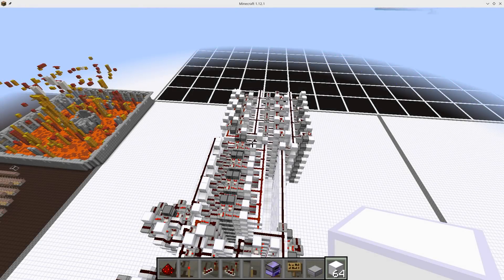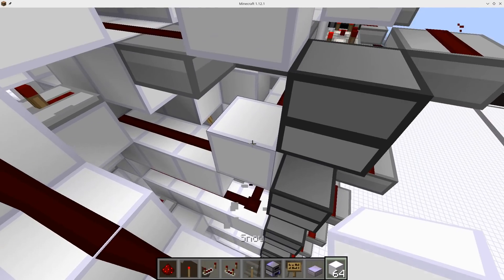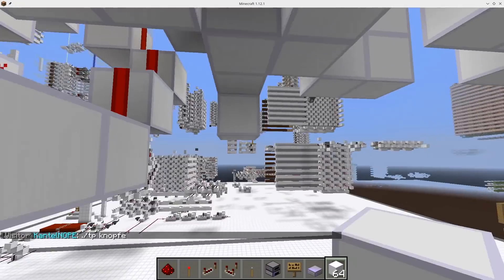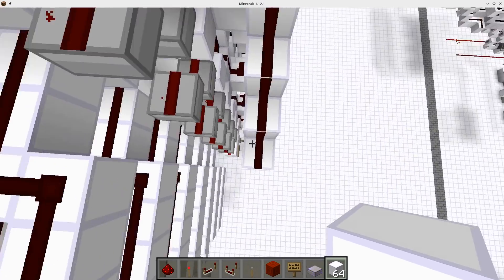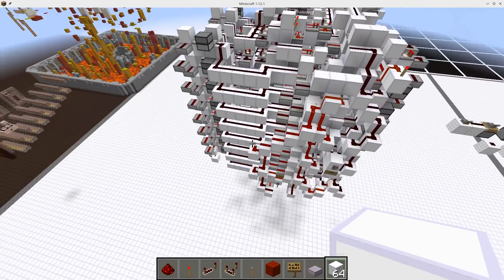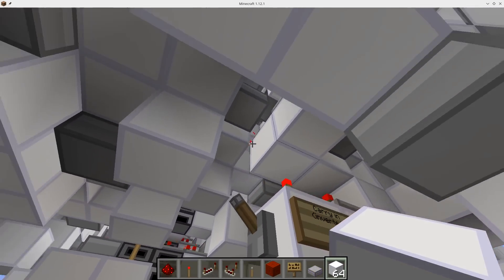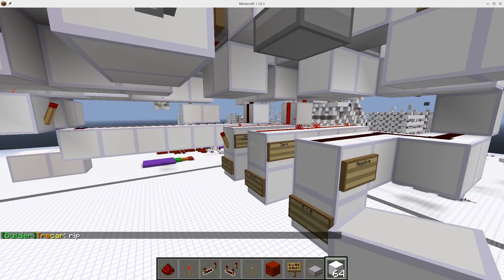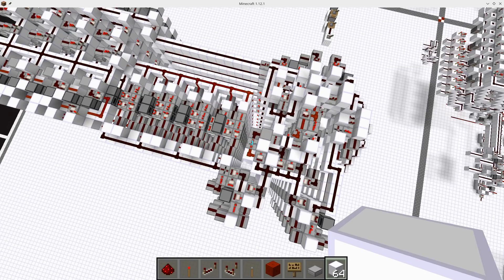Building a Better Redstone Computer Tutorial 10: Flags & Comparisons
In this video, we finish off the flags system, show how comparisons can be performed, and introduce the next challenge: The control unit

This and my other videos are done on the Open Redstone Engineering or ORE server. Anyone is welcome to come on: There's a lot of awesome redstone builds, and a lot of brilliant redstone engineers who'd love to talk redstone with you. There's even a school of redstone where you can learn redstone from the best.